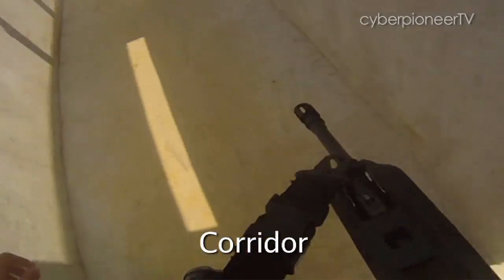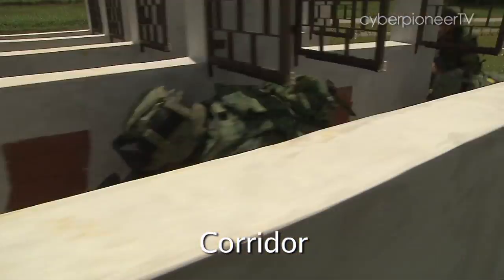The Soldiers' Playground - Redesigned Standard Obstacle Course (Part 2)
The SAF soldier has his own playground. Find that hard to believe? Watch on as our producer, Dong, follows a team of soldiers through the redesigned Standard Obstacle Course.